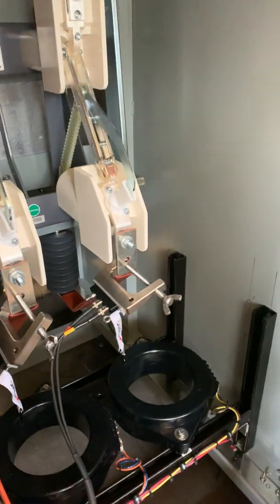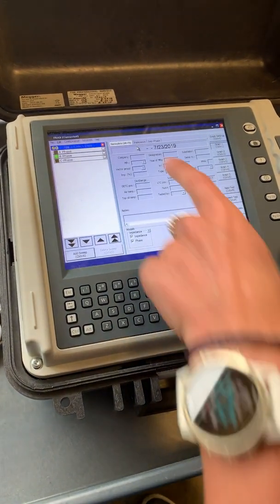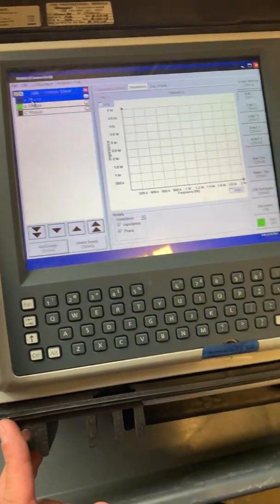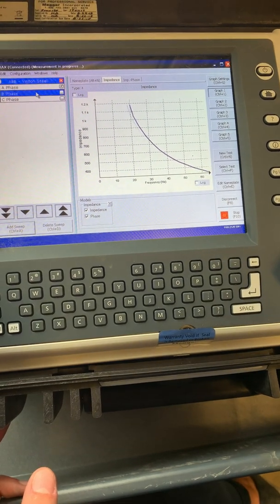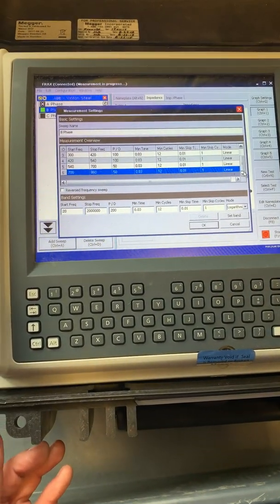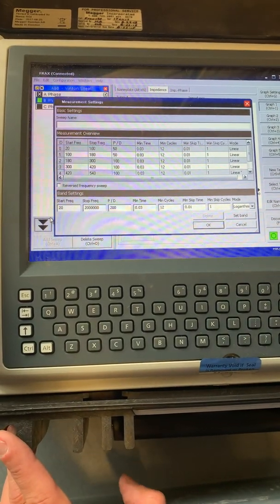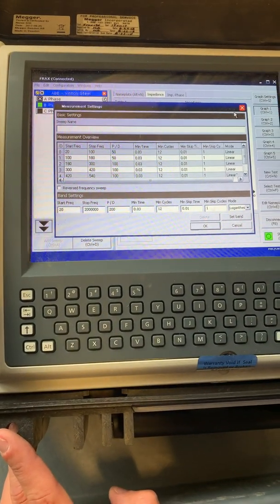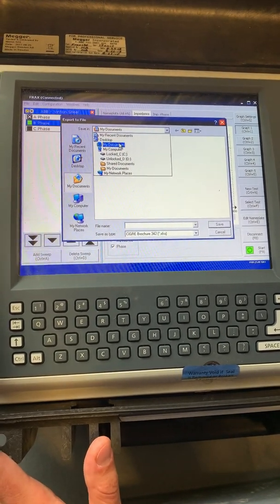Megger FRAX 150 Test Setup Procedure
Jessica Steciuk of NEPSI introduces simple test setup procedure for testing NEPSI's Harmonic Filter with a Megger FRAX 150 SFRA (Sweep Frequency Response Analysis) test set. Primary focus is on menu system of FRAX 150.

NEPSI lends its FRAX 150 to its customer's who wish to validate their harmonic filter systems.